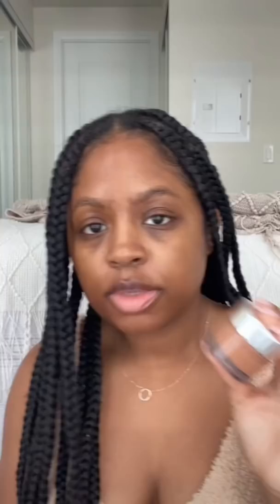THIS IS THE FOUNDATION THEY USE ON EUPHORIA